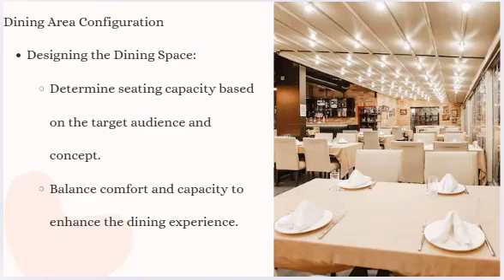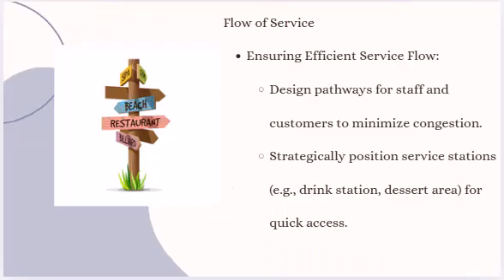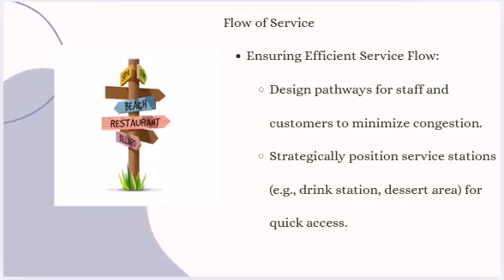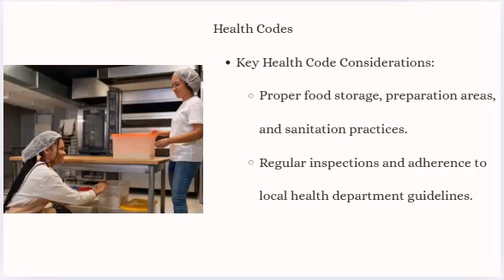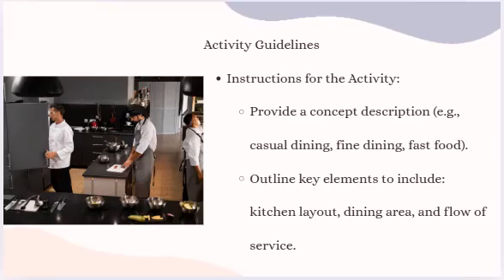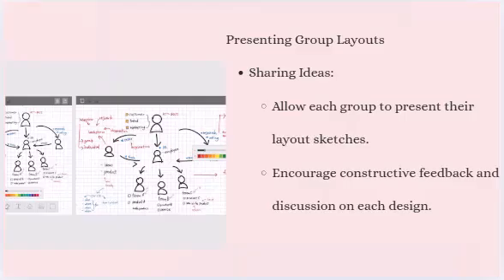5 "Designing the Perfect Restaurant Layout: Create an Inviting Space"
Welcome to the fifth video in our restaurant-building course! In this engaging episode, we dive into the art and science of designing an effective restaurant layout. Discover how to create a welcoming atmosphere that enhances customer experience while maximizing efficiency for your staff. We’ll cover essential elements such as seating arrangements, flow of movement, and zoning for different dining experiences. With practical tips and inspiring examples, you’ll learn how to design a space that not only looks great but also functions seamlessly.